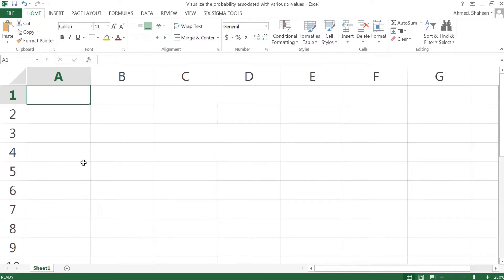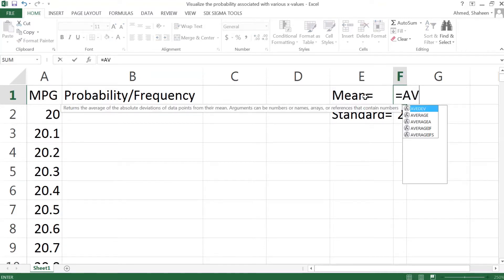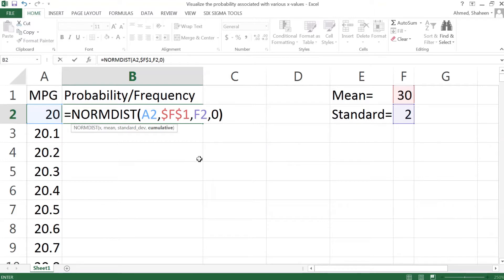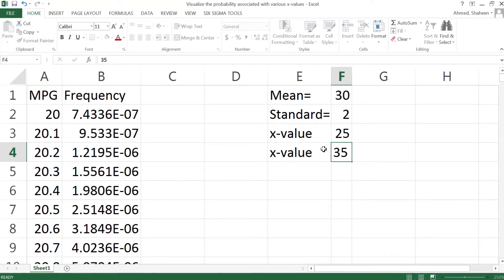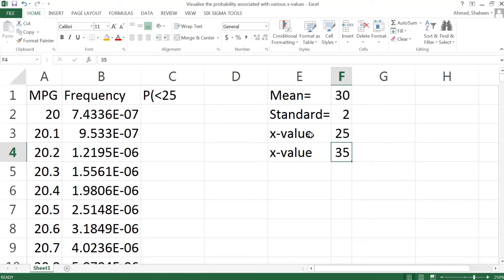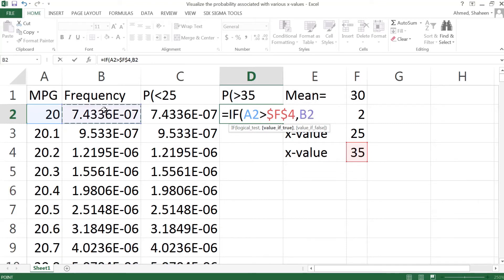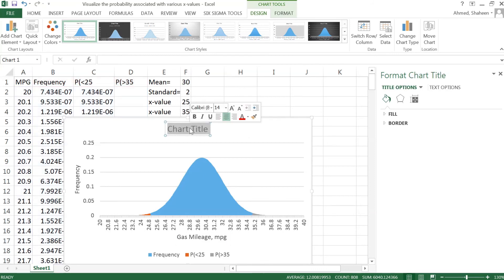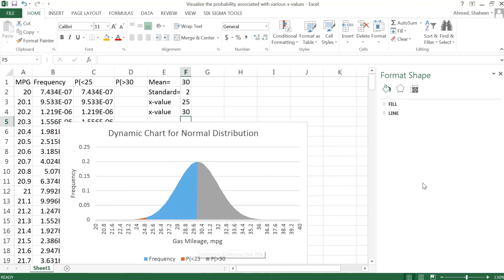Normal Distribution Dynamic Chart in MS Excel